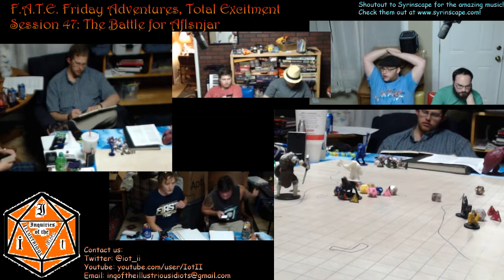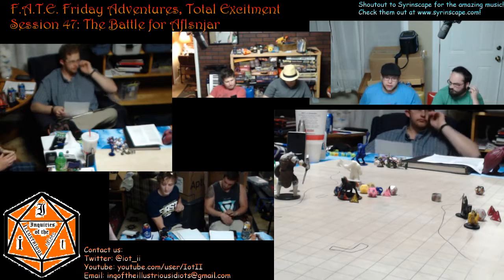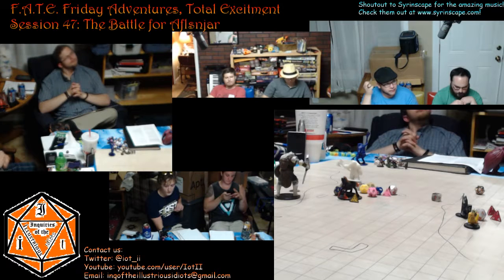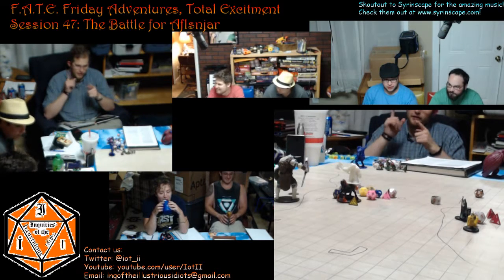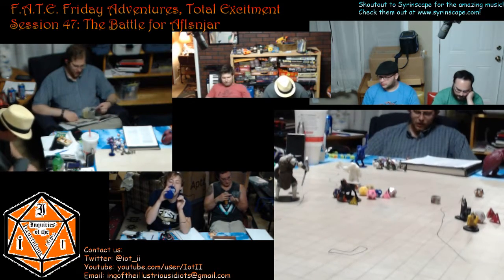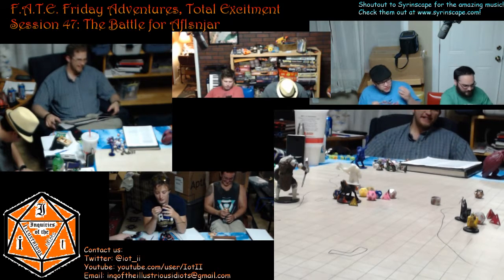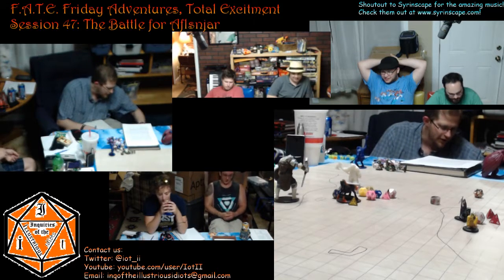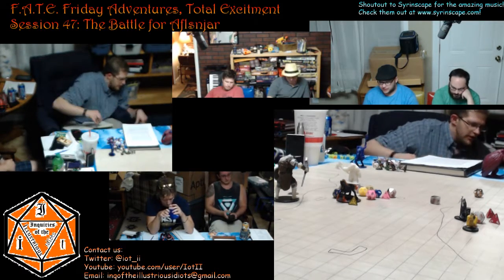F A T E Session 47 Part 5 Entry Hall